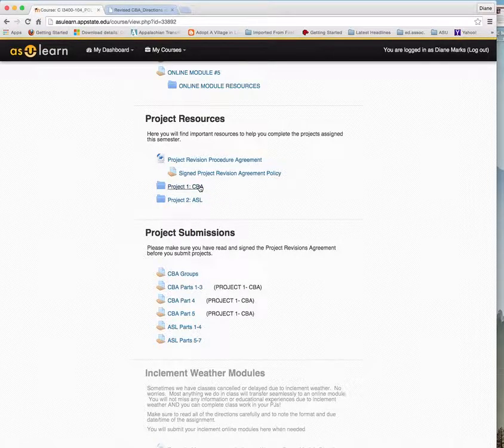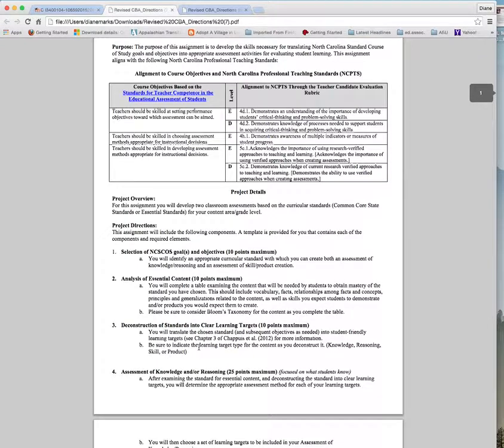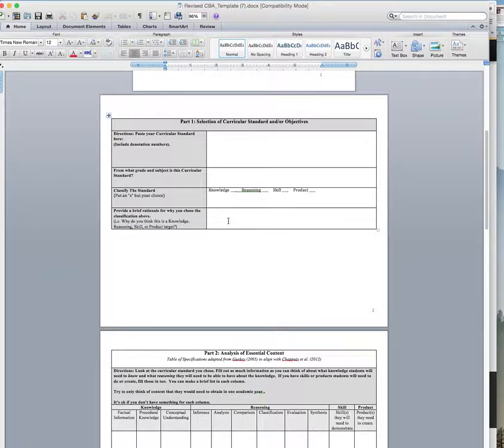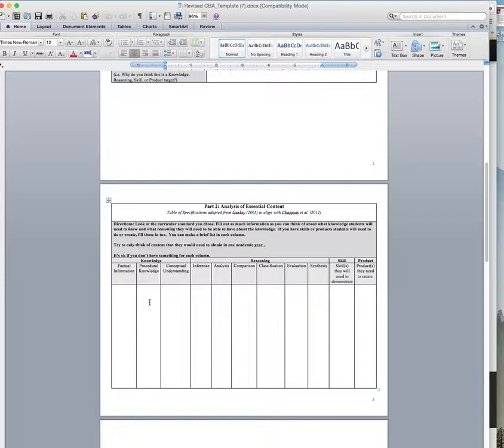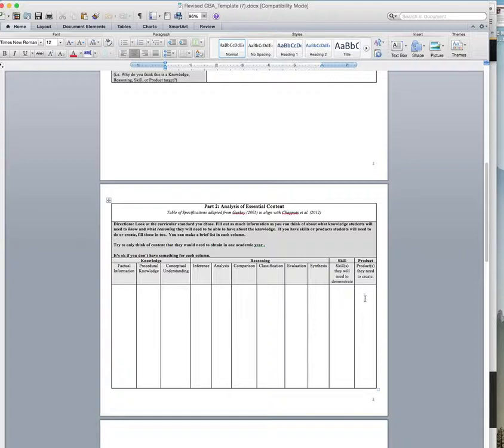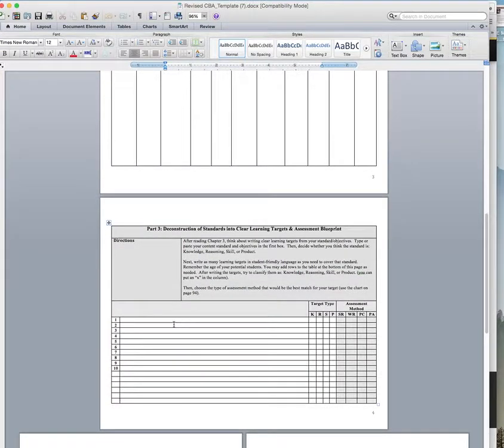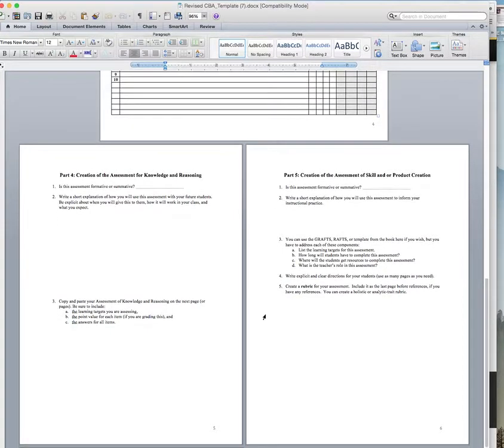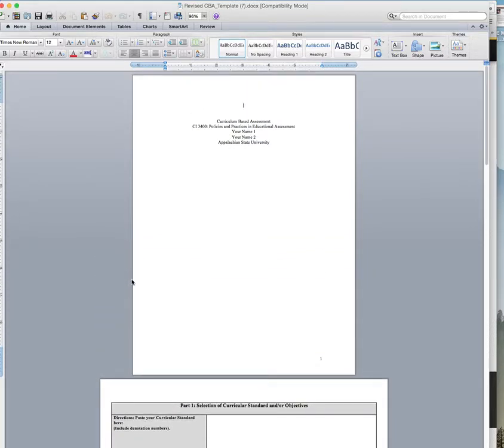CBA Parts 1-4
CI3400 CBA description parts 1-4